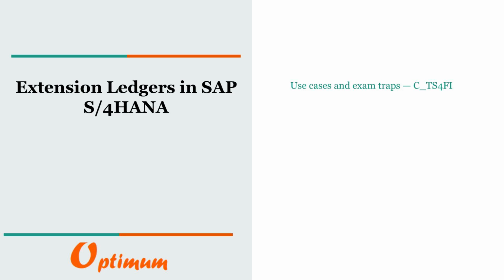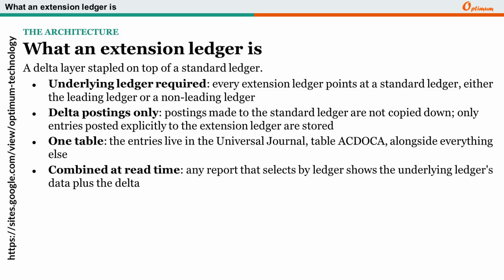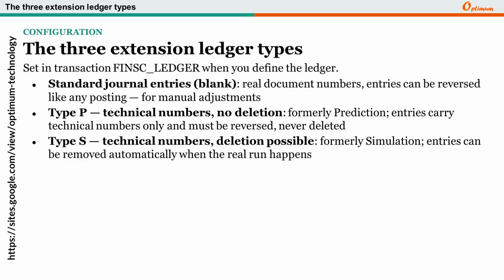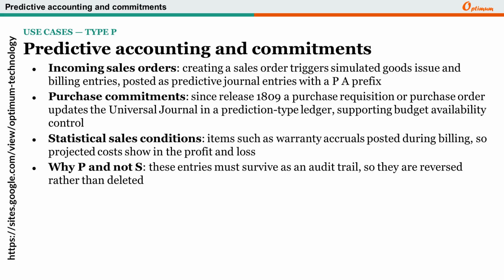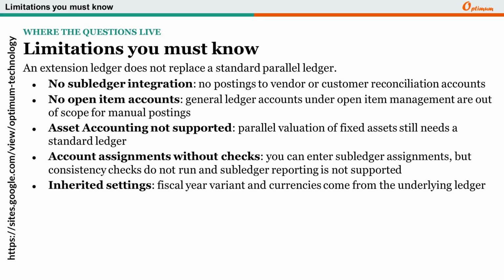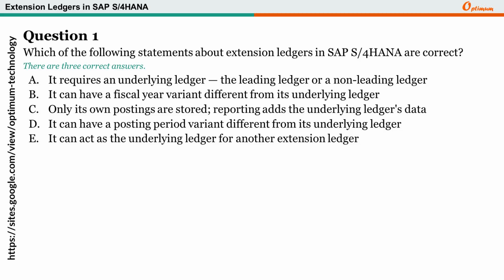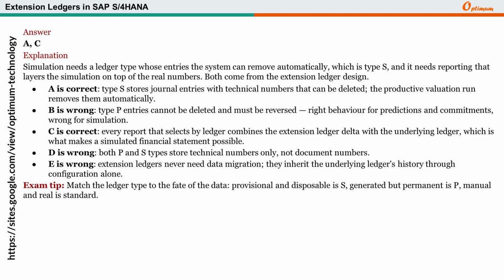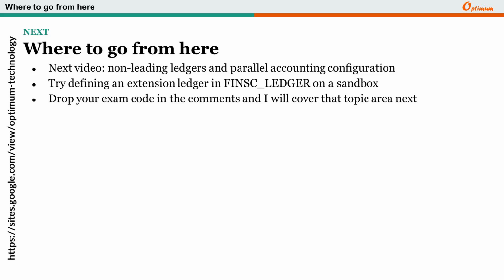OPTIMUM -EXTENSION LEDGER IN SAP S/4 HANA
Extension ledgers are one of the most heavily tested topics in SAP S/4HANA financial accounting, and this video walks through every use case SAP actually ships. We start with the architecture, because an extension ledger stores only its own delta postings on top of a standard ledger in the Universal Journal, and reporting adds the two together at read time. From there we compare extension ledgers directly against non-leading ledgers on data volume, setup effort, fiscal year variant, posting period variant, currencies and ledger groups. You will learn the three extension ledger types, which are standard journal entries, type P for prediction and commitments, and type S for simulation. The ledger type controls whether entries carry real document numbers and whether they can be deleted or only reversed, and that single rule answers most exam questions on this topic. We cover the standard-type use cases including management adjustments, tax adjustments, realignment between profit centres, cash basis accounting, and adjustments posted after the base ledger has closed. Predictive accounting gets its own section, covering incoming sales orders, purchase commitments in the Universal Journal since release 1809, and statistical sales conditions such as warranty accruals. The simulation section shows how foreign currency valuation can be run repeatedly during the period, with the simulated documents deleted automatically once the productive run happens. We then go through the limitations examiners love to test, including no subledger integration, no postings to accounts under open item management, and no support for Asset Accounting. The video finishes with two full certification questions worked end to end, with every distractor explained rather than just the correct letters, so subscribe for the rest of the SAP financial accounting series and drop your exam code in the comments.